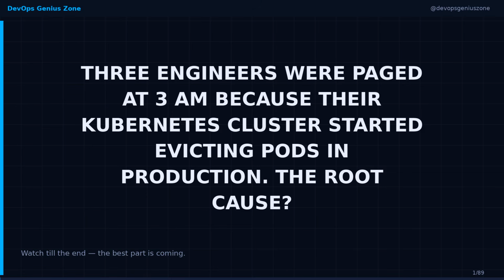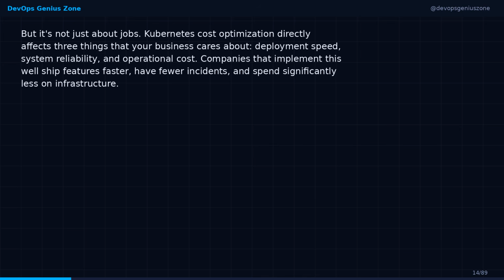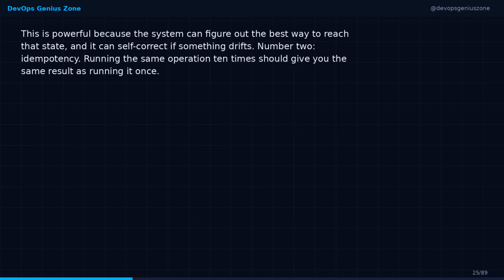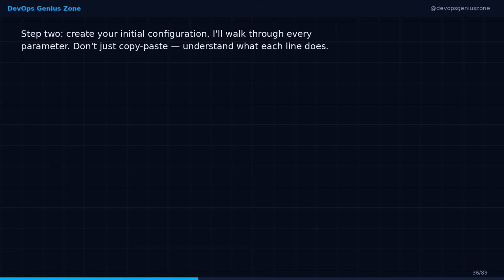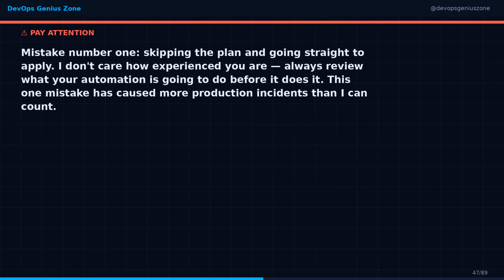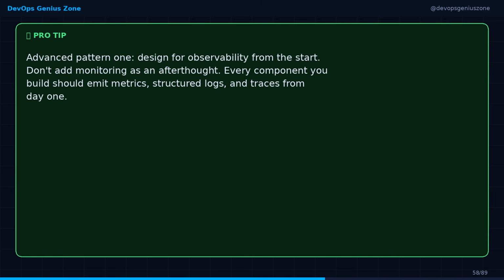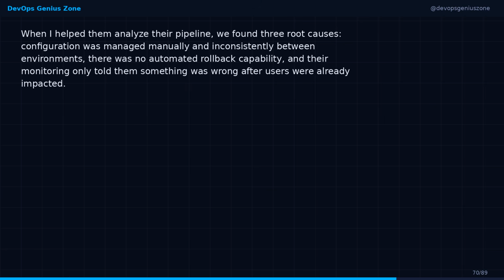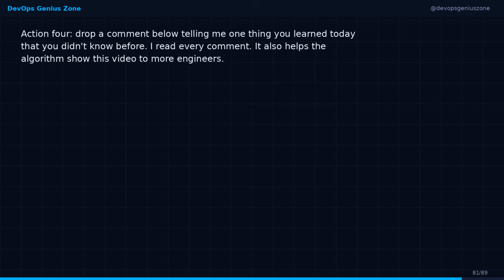Kubernetes Cost Optimization — Complete Deep Dive Guide | 2025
Most engineers use Kubernetes cost optimization every day — but miss the patterns that actually matter. In this complete guide, I break down Kubernetes cost optimization — cut cloud bills by 60 percent from first principles with real commands, real mistakes, and real outcomes.

📌 CHAPTERS
0:00 The Hook — Why This Changes Everything
1:30 Why This Matters in 2025
4:00 Core Concepts Explained Simply
10:00 Step-by-Step Hands-On Walkthrough
20:00 Mistakes That Get Engineers Fired
25:00 Advanced Patterns — Junior vs Senior
28:00 Real-World Case Study
31:00 Your Action Plan
33:00 What's Coming Tomorrow

1. The #1 mistake engineers make with Kubernetes cost optimization (and how to avoid it)
2. The mental model that makes everything click
3. Step-by-step commands you can run right now
4. Advanced patterns that separate juniors from seniors
5. A real-world case study with measurable outcomes

👇 Drop your questions in the comments — I personally respond to every one.

Day 38 of 365 | DevOps Genius Zone